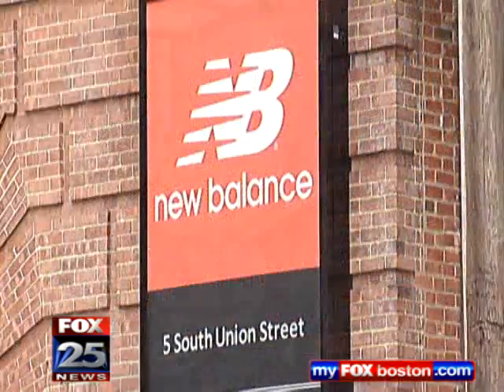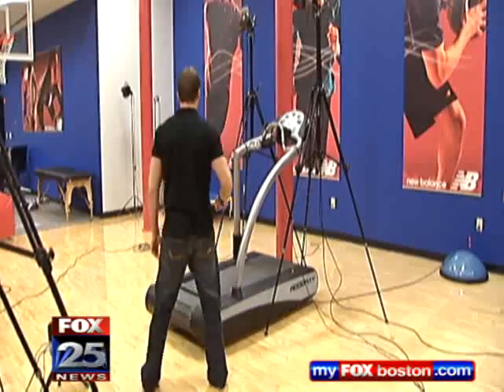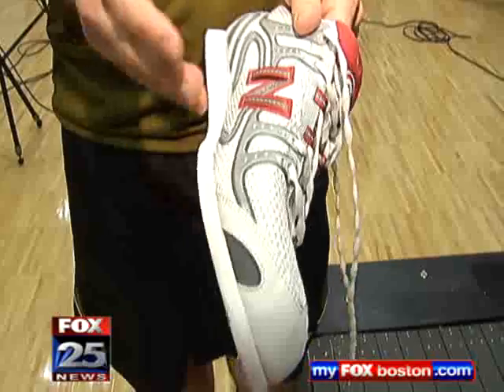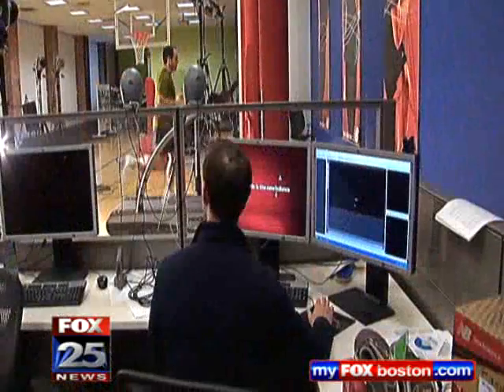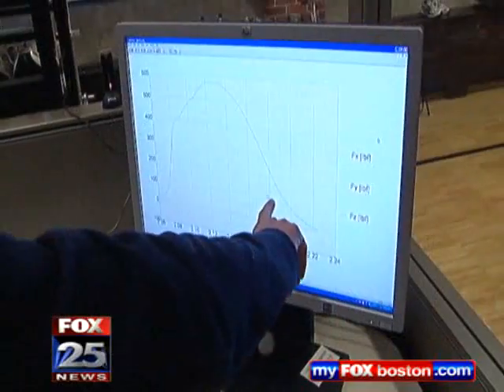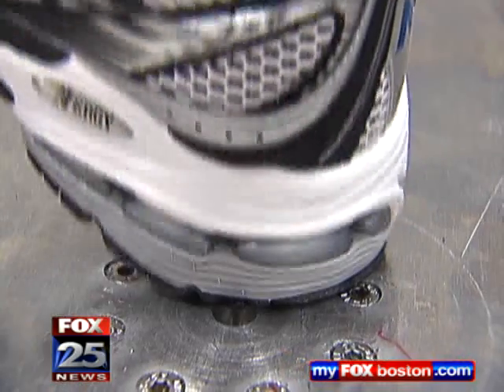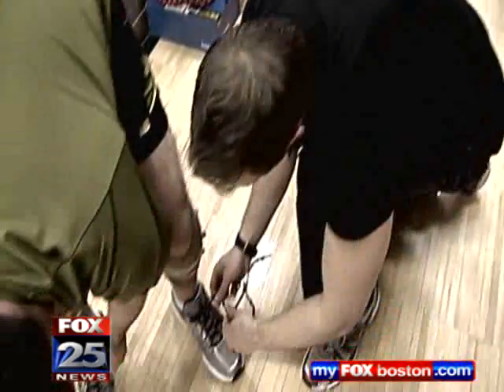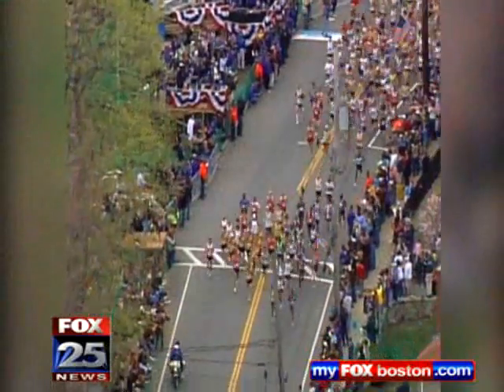The Science Behind Sneakers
FOX 25 Boston News - Inside a refurbished warehouse in Lawrence, MA, Trampas TenBroek and Pedro Rodrigues have one job, to figure out how to make the best running shoes possible. Working in the New Balance Research Lab, the guys are using cutting edge technology to figure out what works and what doesnt, as well as see how a New Balance sneaker stacks up to the competition. We really do several different things to help build better products. Some of the time thats just testing products. If we have a new product coming out, we want to make sure its the best in class. We bring in the competitors product, our product, and test them against one another, TenBroek says.